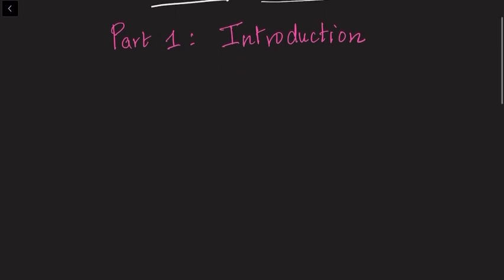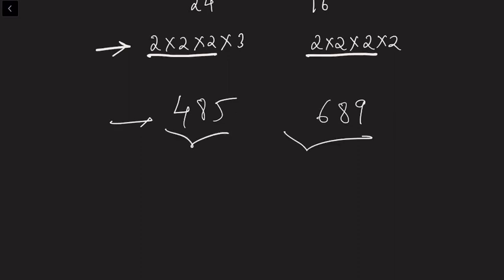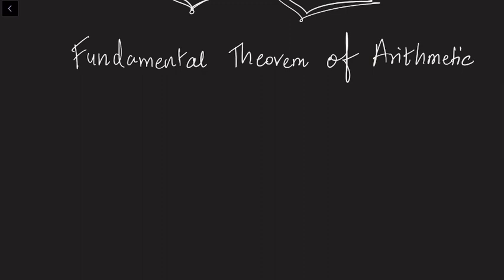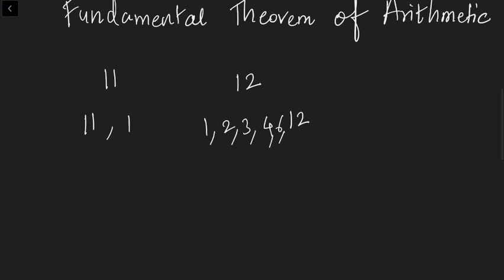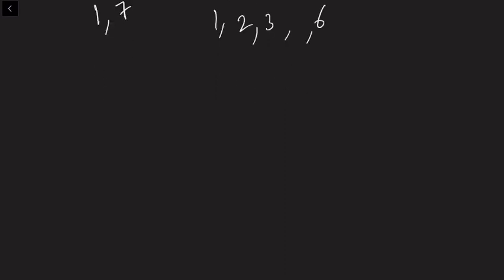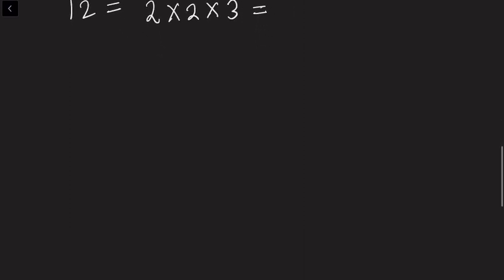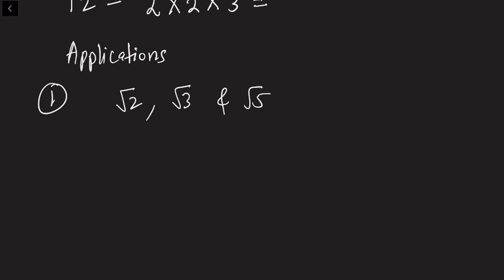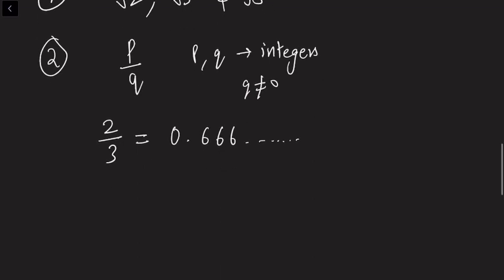Chapter 1 | Real Numbers | Part 1 - Introduction | NCERT / CBSE | Class 10th (English)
Hello Everyone! I'm using NCERT textbook for teaching. If you have any doubts, queries, questions or any suggestions to give please share it in the comment box. Thank you 😀